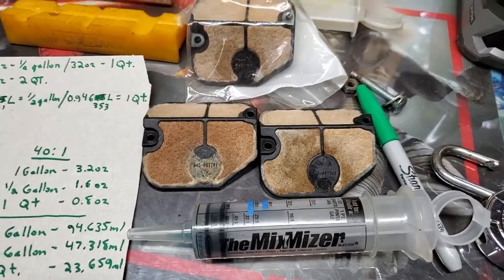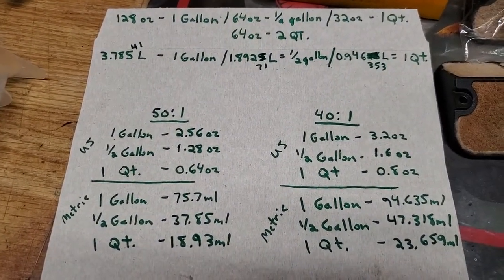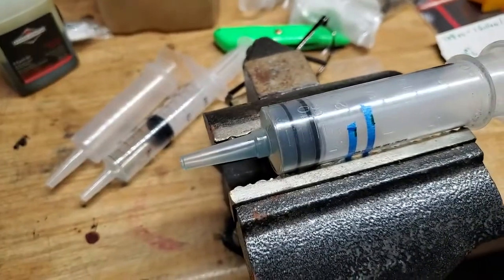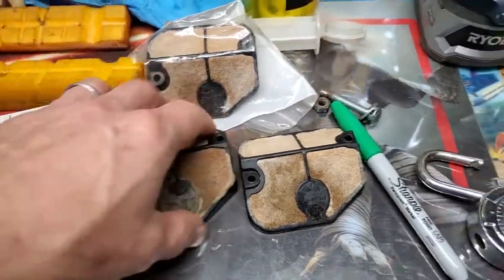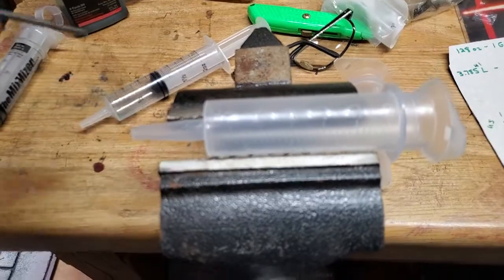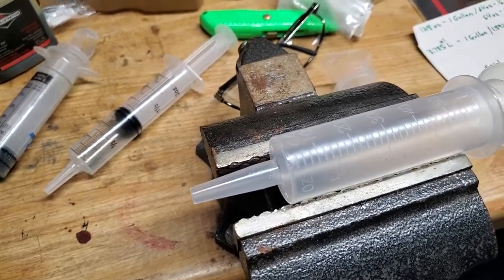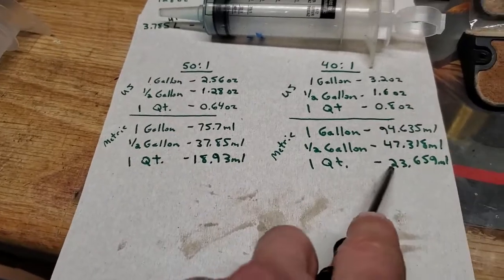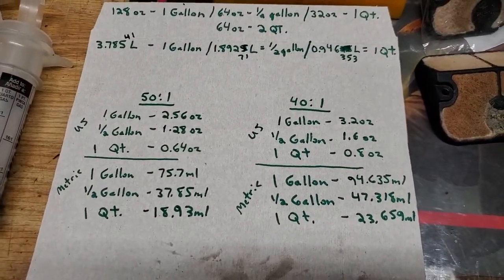MixMizer fuel mixing syringe measures incorrectly